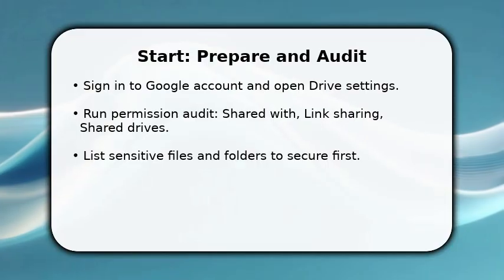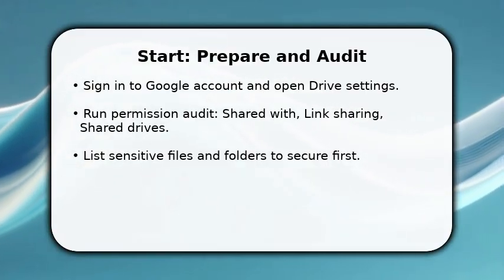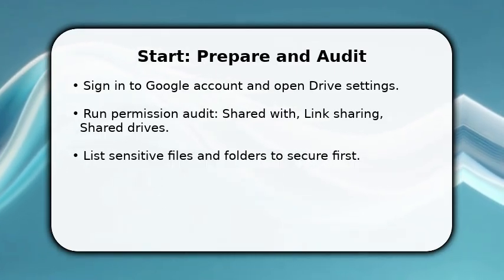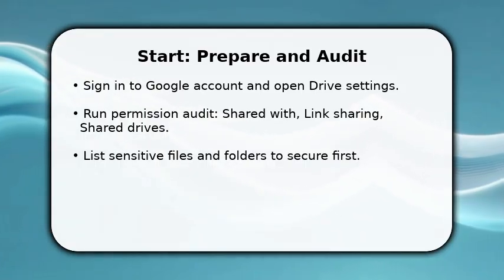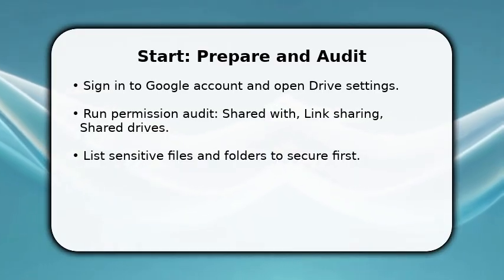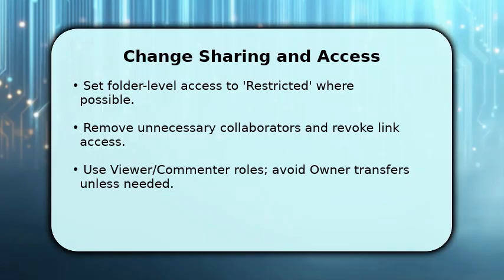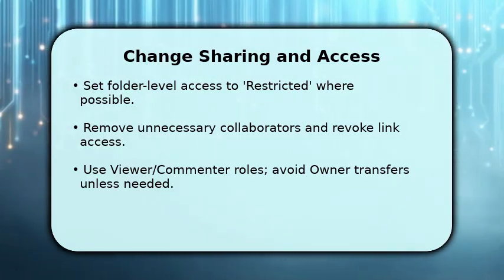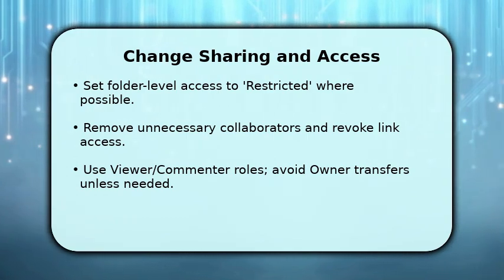How to Make Your Google Drive Private - Easy Guide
Discover the simple steps to secure your Google Drive. This video guide walks you through privacy settings, sharing controls, and best practices for keeping personal files confidential on one of the most widely used cloud storage platforms.

Google Drive, make private, privacy settings, sharing control, cloud storage security, confidentiality guide, protect Google Drive data, secure your account, personal files privacy, manage sharing options, online file safety